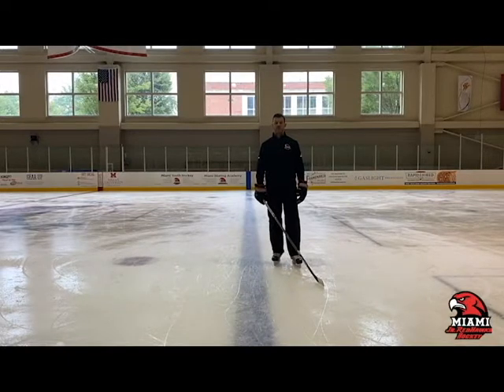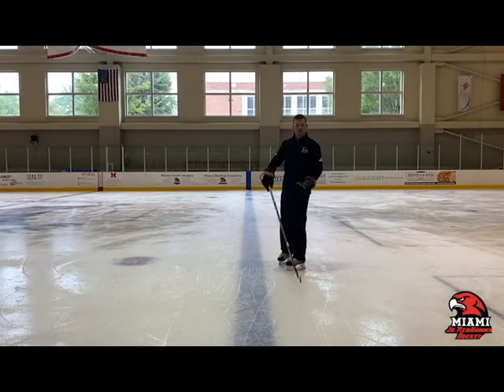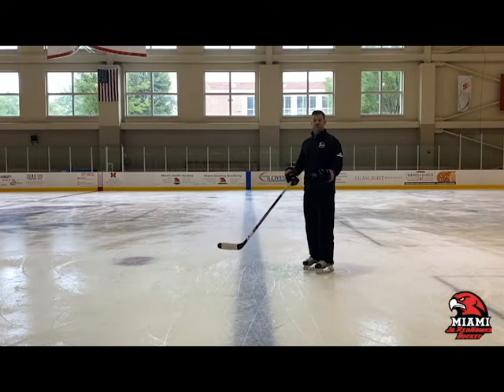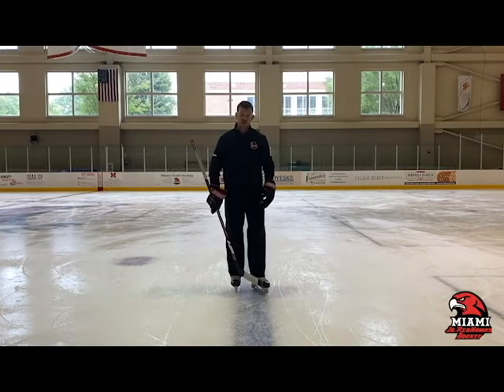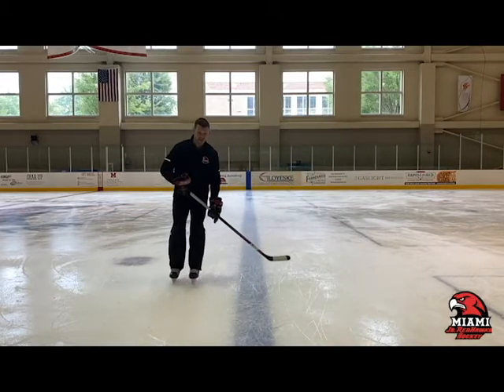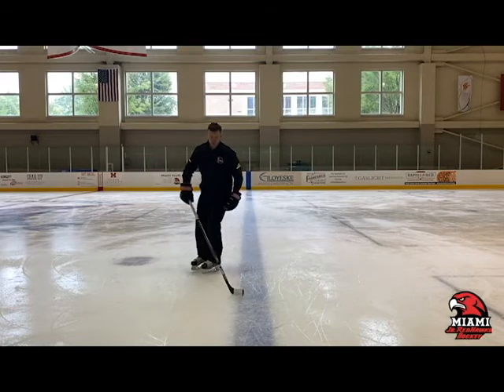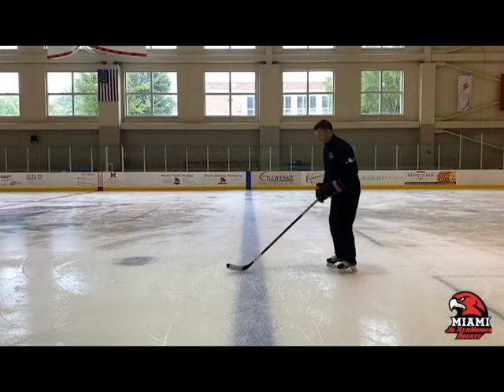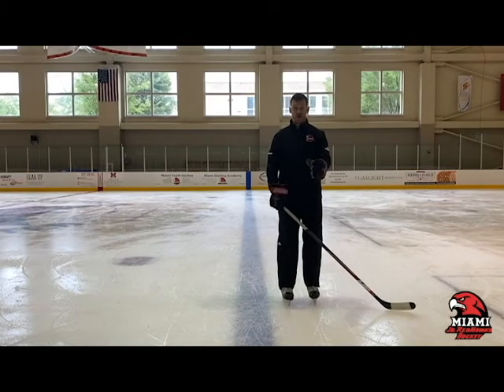Power Turns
In this video Coach Norton and Coach Camuto go through the basics of power turns.